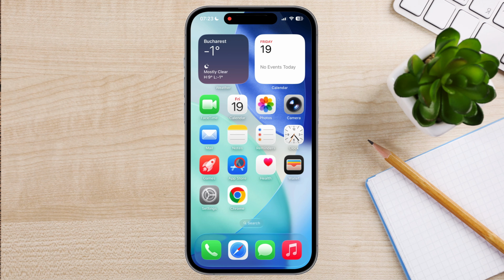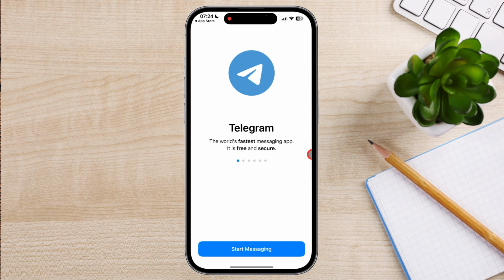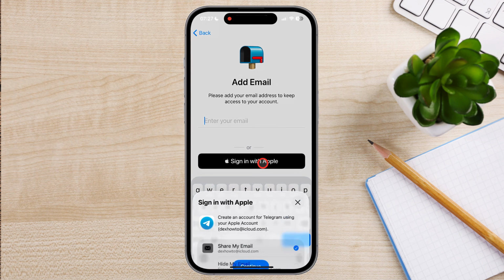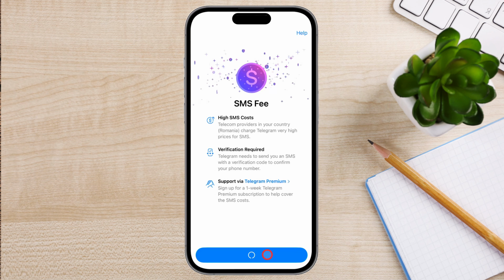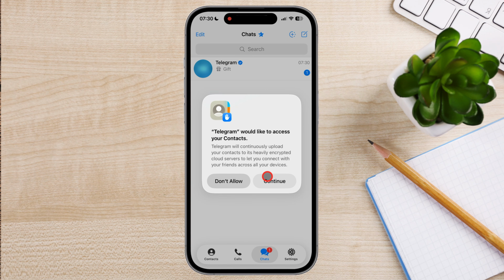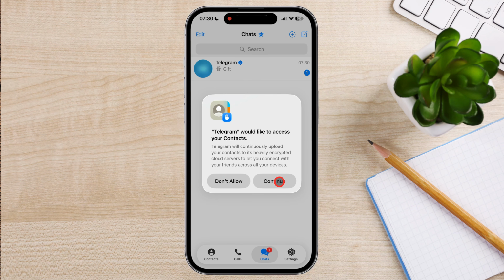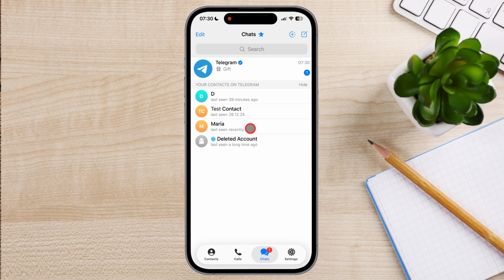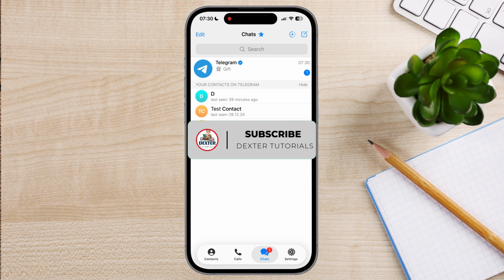How to Create a Telegram Account: Step-by-Step Signup Guide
This essential Telegram tutorial guides you through the simple steps to download the telegram app and complete the telegram register process. Learn how to create telegram account from scratch, including entering the SMS verification code and setting up your profile for secure messaging. This video provides a complete telegram account setup to get you started with telegram messenger quickly.

00:00 Introduction
01:33 Download and Install
02:06 Registration and Verification
03:14 Setting Up Profile
03:32 Username and Security

We walk through the critical verification steps where Telegram sends a code via SMS to confirm your identity, ensuring your account remains secure. You will learn how to customize your experience by adding a profile picture and name, as well as the importance of syncing your contacts to find friends immediately. The guide also highlights vital post-setup tips, such as creating a unique username so people can find you without your phone number and enabling two-step verification for an extra layer of protection against hackers. By the end, you will be fully connected and ready to message your community.